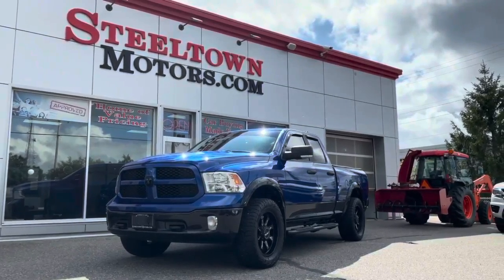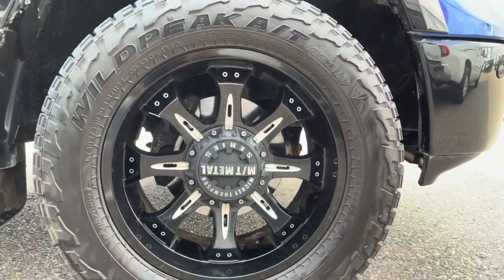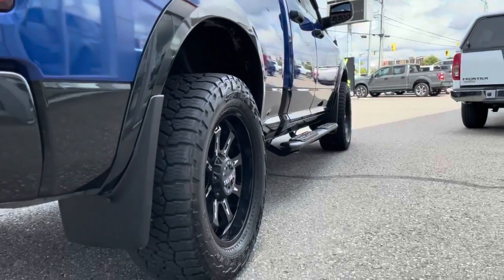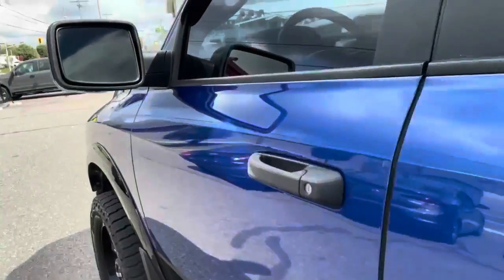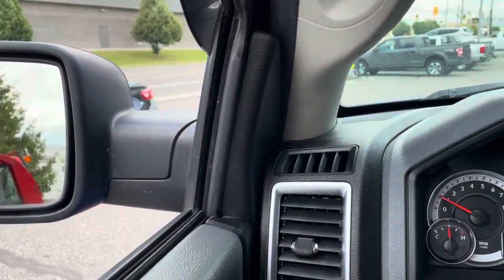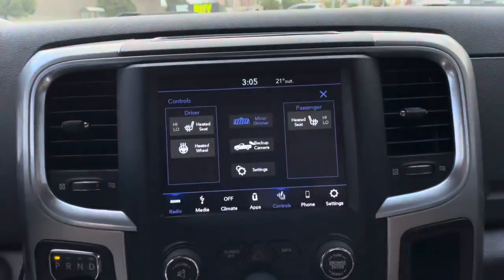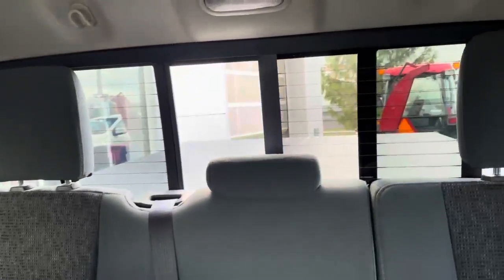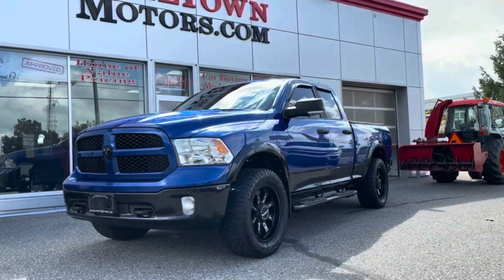2018 RAM 1500 SLT |4×4|5.7L HEMI|Upgraded Tires & Rims|Performance Exhaust|Htd Seats|CAMERA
Features Include:

SLT TRIM MODEL!

Paint Match Grill & Fenders!

4×4 Automatic 8 Speed Transmission

5.7L HEMI V8 with Performance Exhaust!

Black Badging

Power Folding Heated Mirrors

Front & Rear Collision Alert Parking Aid Sensors!

Heated Seats

Power Captains Chair

Buckets & Console

UPGRADED FALKEN WILDPEAK ALL TERRAIN TIRES

UPGRADED METAL M/T MICKEY THOMPSON SERIES BLACK ALLOY RIMS!

Fender Flares

Tonneau Cover Included

Black Running Boards

Spray In Box Liner

Rear Reverse Backup Camera

Bluetooth Connectivity

Handsfree Voice Command Assist

Cruise Control

SIRIUS XM RADIO!

Mirror Dimmer

AFTER MARKET TINTED WINDOWS & VISOR

USB/Aux/USB C Ports

DELIVERY OPTIONS AVAILABLE!!! CALL TO INQUIRE

275 Northern Avenue, Sault Ste. Marie, Beside the Pee Wee Arena